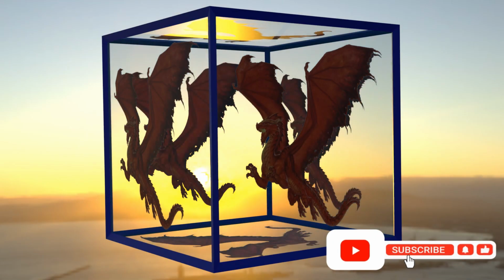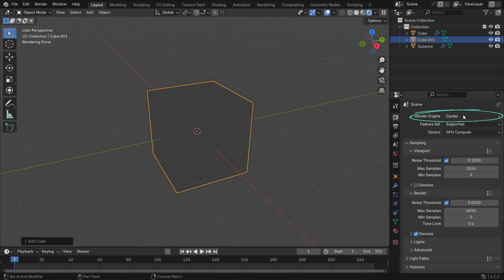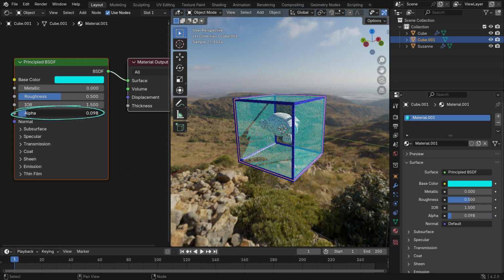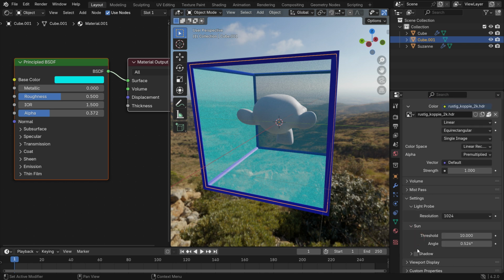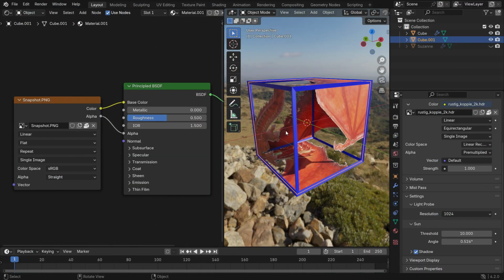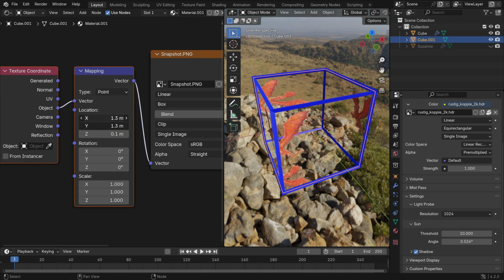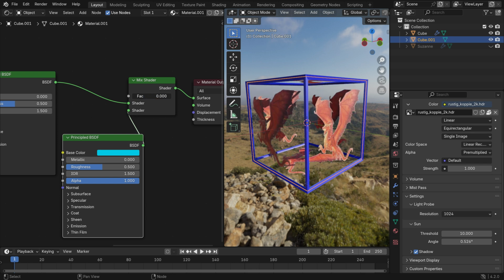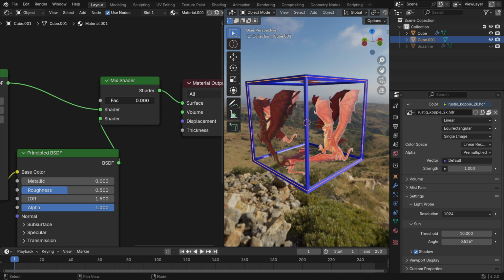Blender 4.2 | How to Make Transparent Materials in Cycles and Eevee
In this tutorial, we'll learn how to create transparent materials in Blender Eevee and Cycles and how to use transparent PNG images in Blender.

00:00 Intro
00:37 Transparent Material In Cycles
02:06 Transparent Material In Eevee
02:34 Using PNG Images